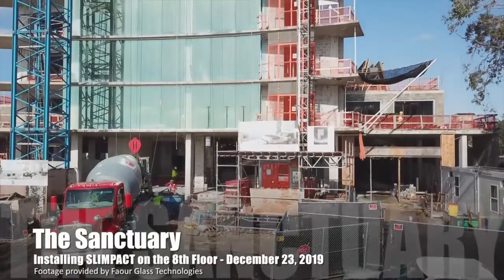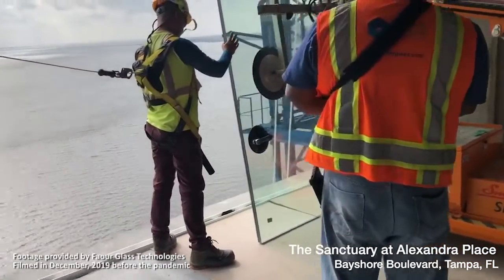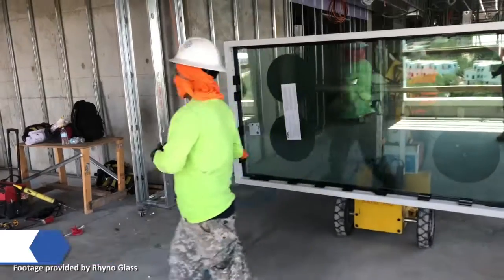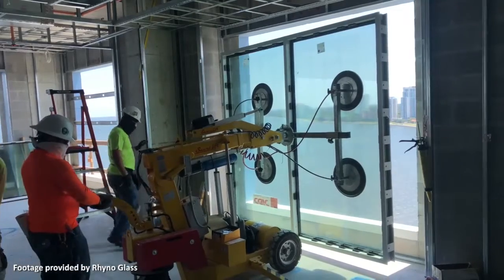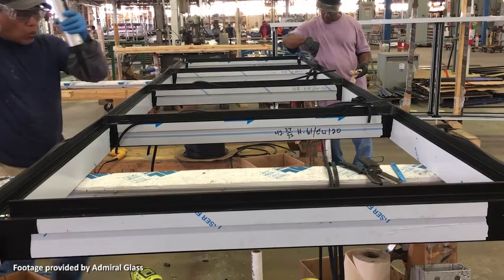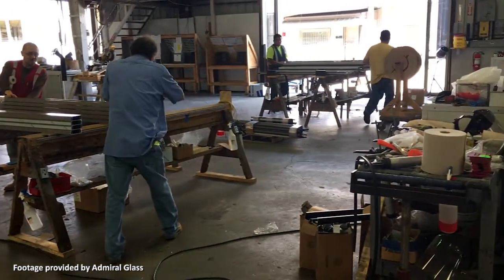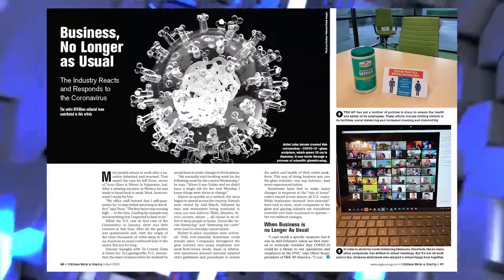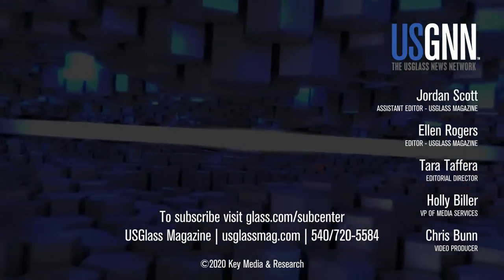April Newscast At Home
Stay-at-home orders are still in place for most of the country, but we’re still bringing you the April edition of the USGNN newscast—just from home. This month we’re taking a look at how companies are keeping busy, despite the pandemic.